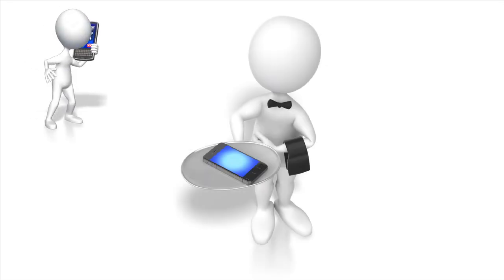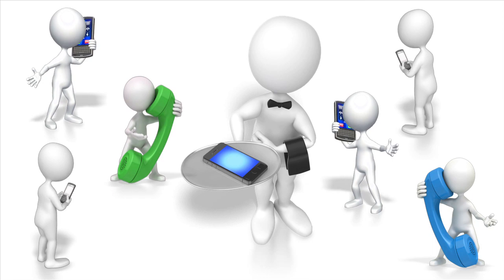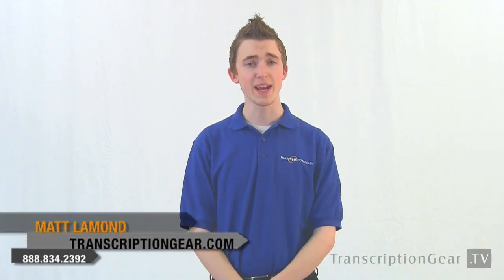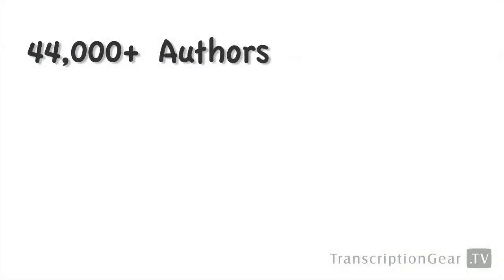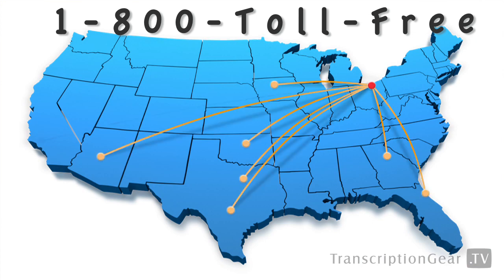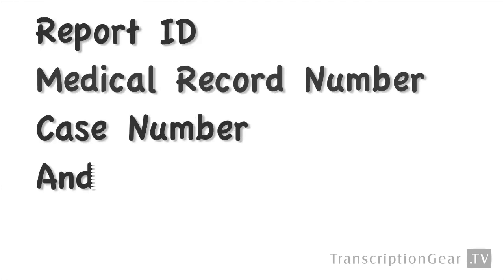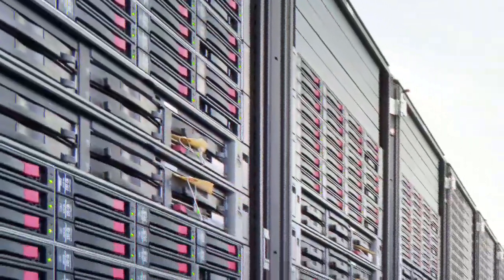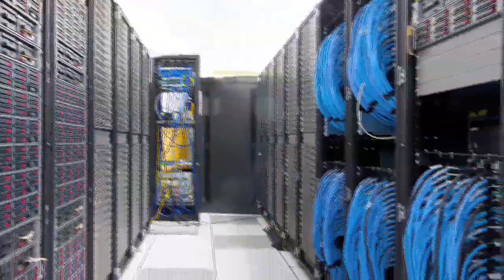idigital - Call-in Dictation for Everyone!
idigital makes call in dictation a snap from anywhere in the continental US! Just dial a provided toll free number, dictate and hang up.